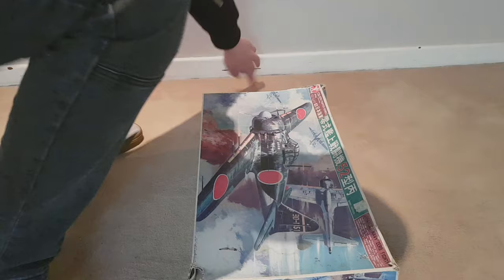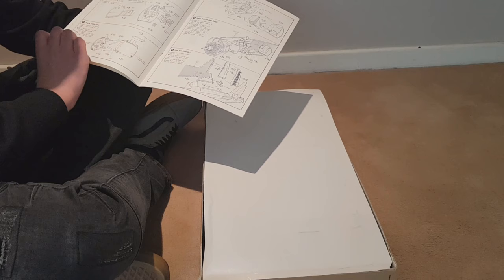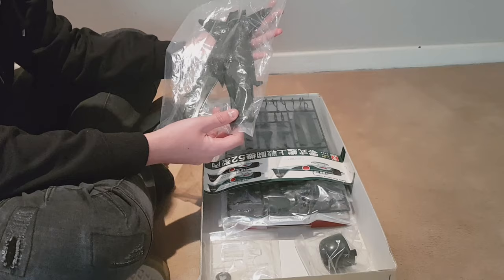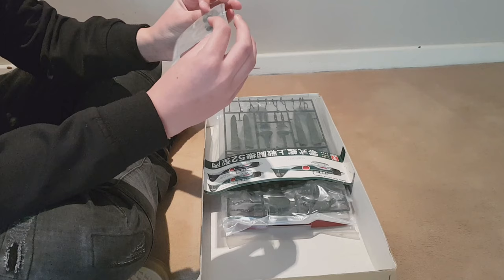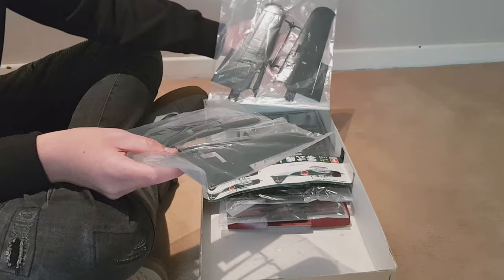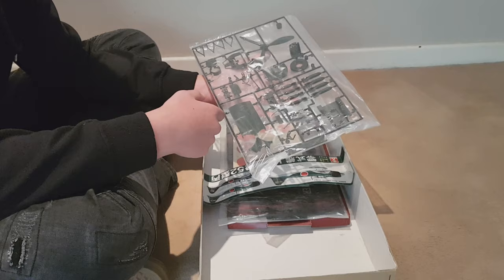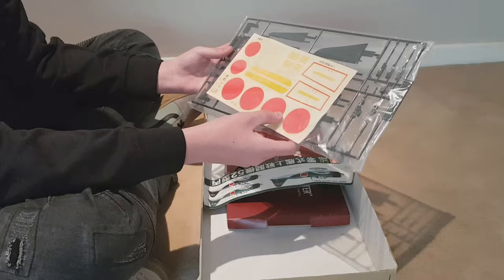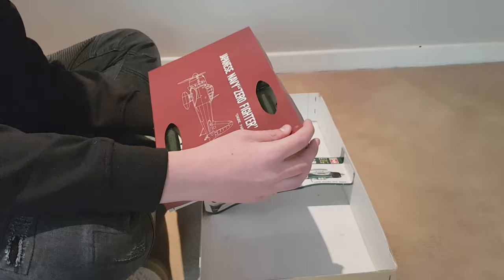Japanese navy zero fighter 1:24 unboxing